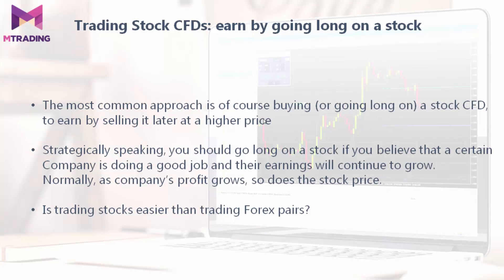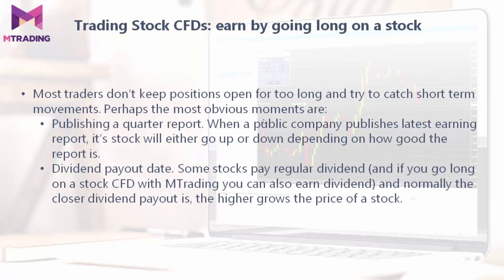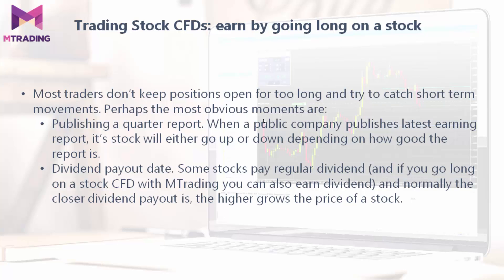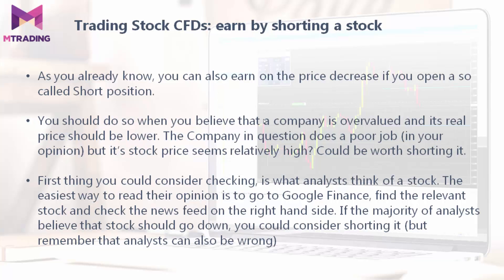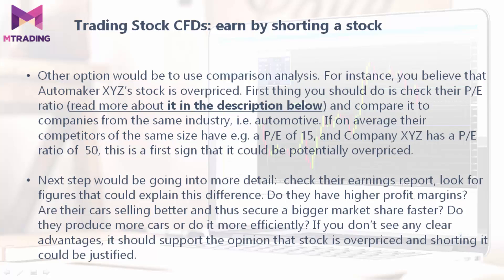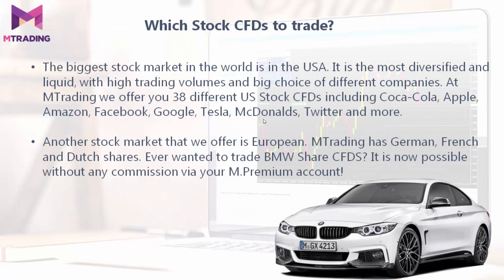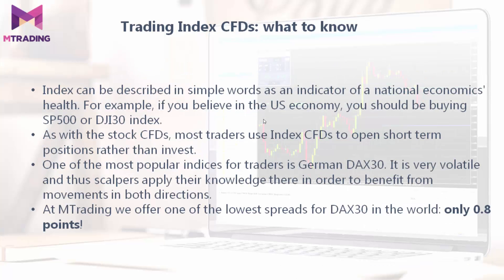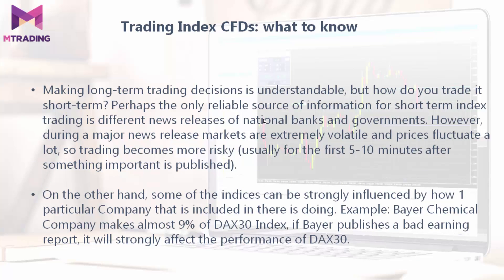Day 4 - Strategies for trading Stock & Index CFDs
Today's video covers the following topics:
1. How to know when to buy a CFD
2. How do I know when to sell a CFD?
3. How to choose which stock CFD to trade?
4. Everything you need to know about trading Index CFDs